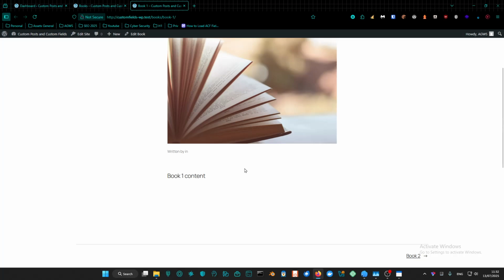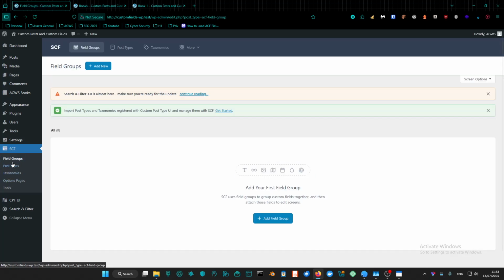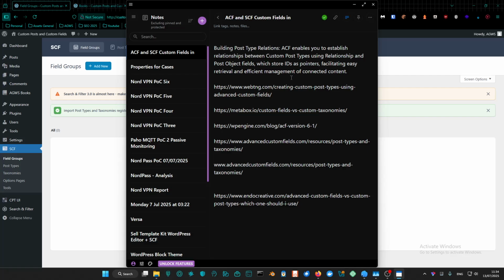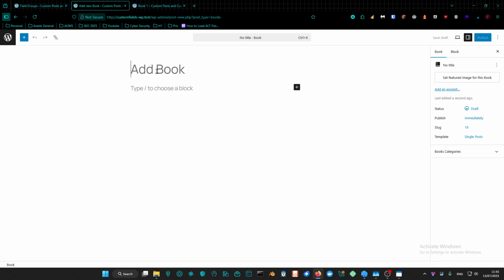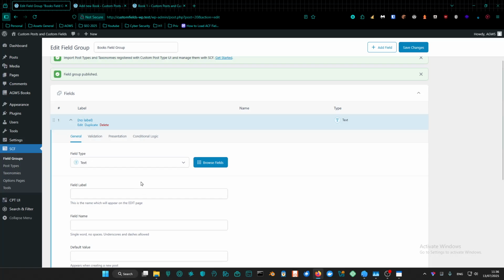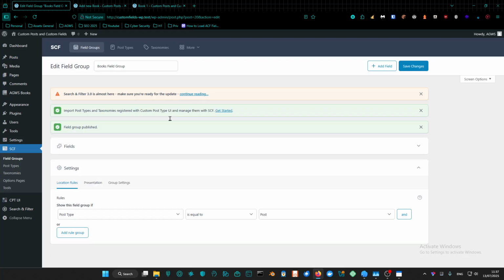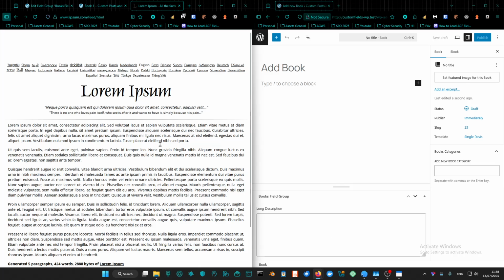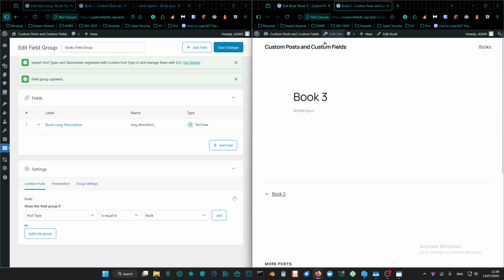03 - WordPress Native Block Editor How to Register Custom Fields - ACF | SCF .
00:00 || 00:30  ACF Or SCF ?
00:30 || 03:00  CPT UI or ACF | SCF Post Types and Taxonomies ?
03:00 || 06:00  Register Custom Fields To Custom Post Type.
06:00 || 06:30  Renaming Custom Field
07:00 || 07:10  Next Video: Displaying Custom Fields.

References
Building Post Type Relations: ACF enables you to establish relationships between Custom Post Types using Relationship and Post Object fields, which store IDs as pointers, facilitating easy retrieval and efficient management of connected content.